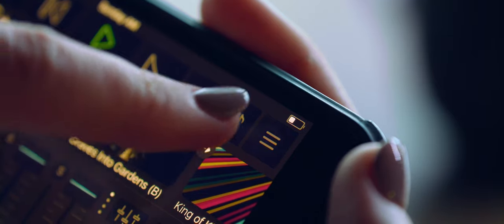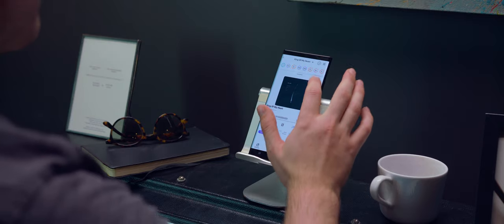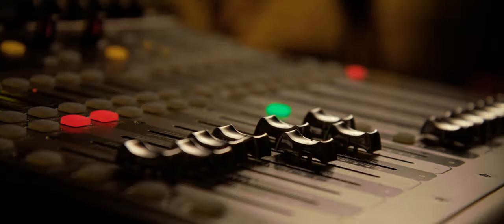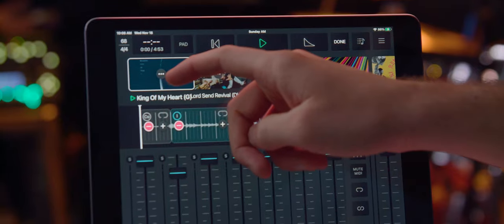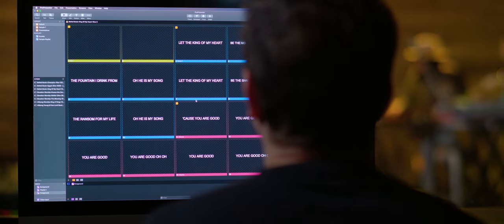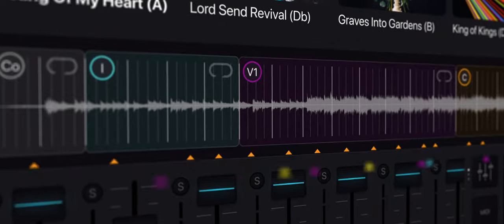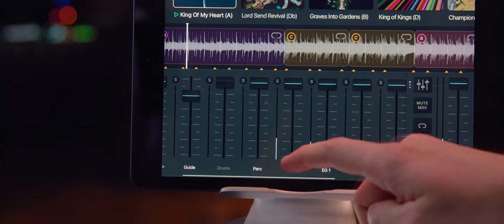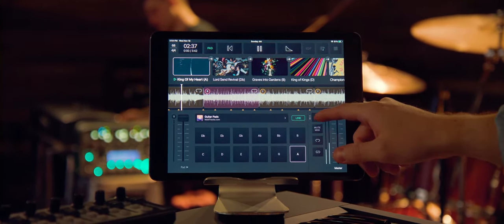The Connected Stage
Our mission is to bring you resources that allow you to maximize your time toward what really matters. Discover how our ecosystem unlocks a synchronized worship experience to help your team prepare, practice, and lead as one.
If you're ready to fully prepare your team without spending hours creating all the resources to do so — you're ready for The Connected Stage.